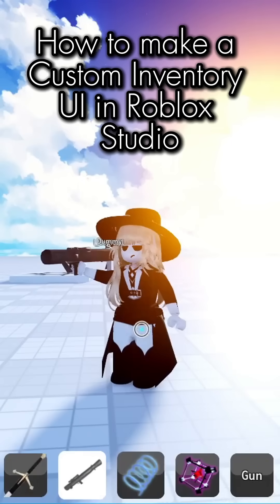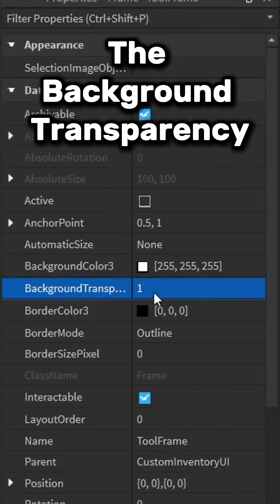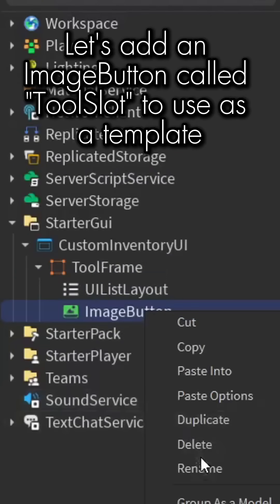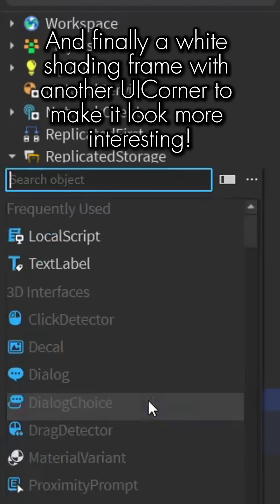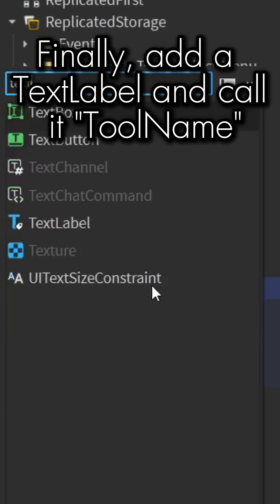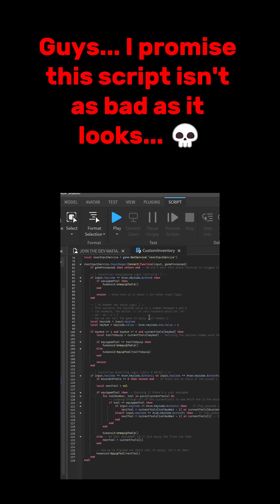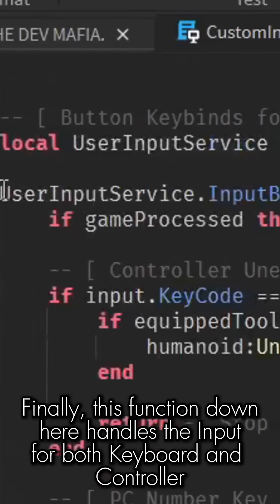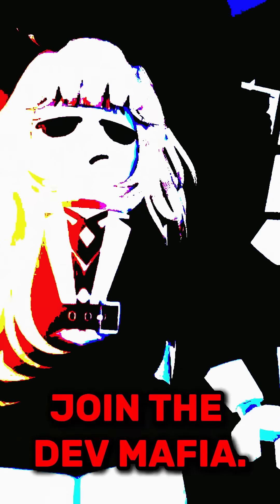🎒 How to make an CUSTOM INVENTORY UI in Roblox Studio!